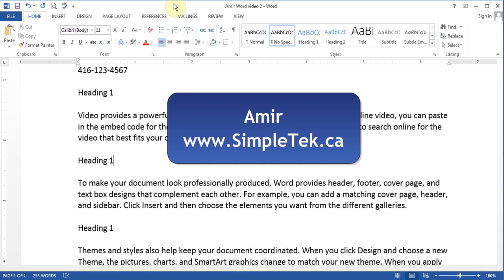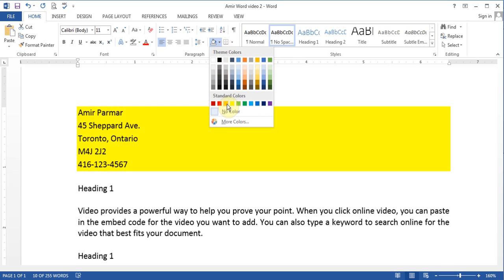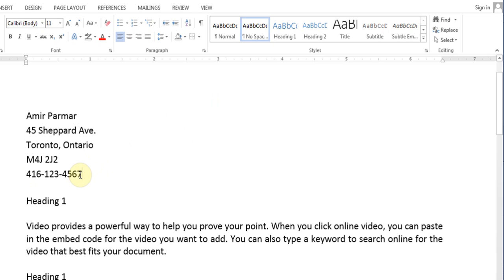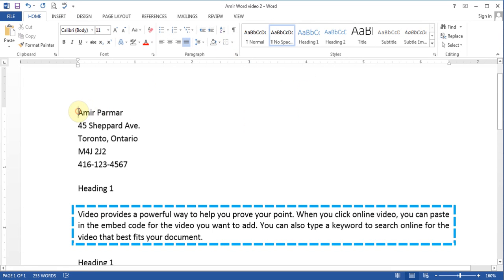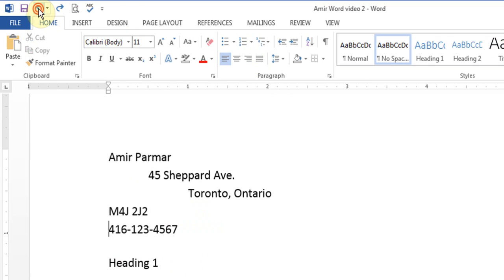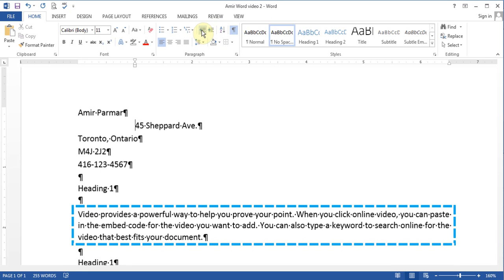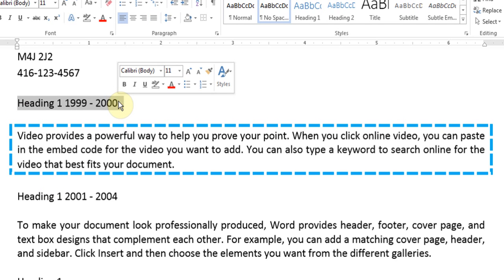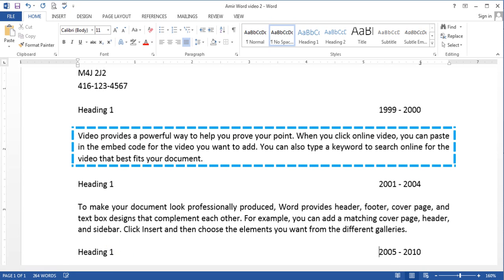Microsoft Word 2013/2016 pt 3 (Line spacing, Borders, Tab stop, Bullets)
In this video learn to use Line Spacing, add Shading, Borders, Bullets/Numbering & multi-level list. Also learn to use Tab and Tab Stop.